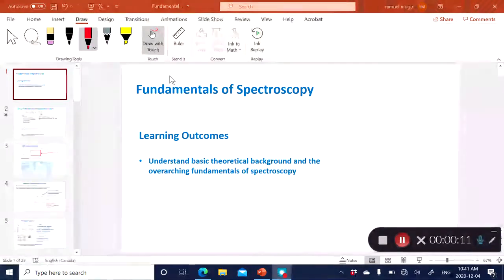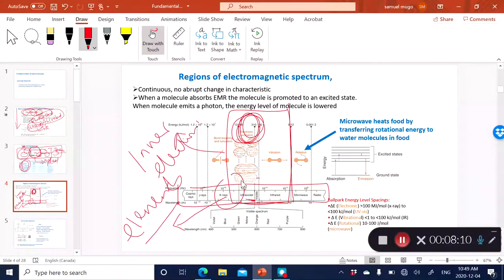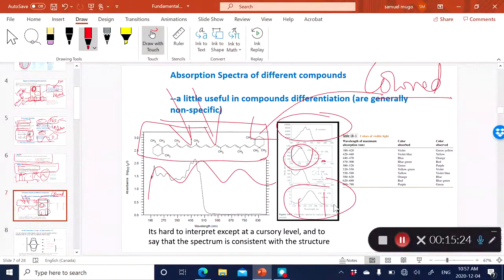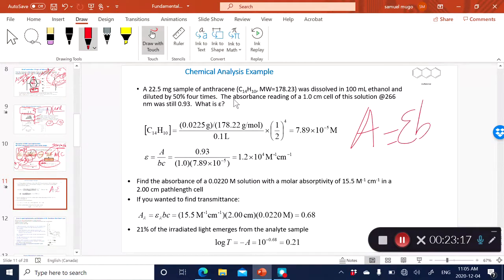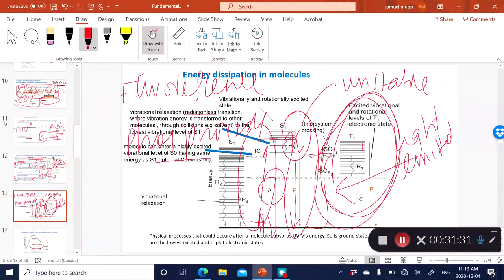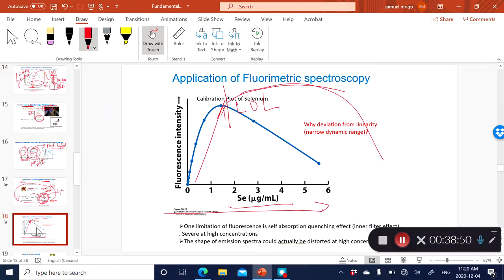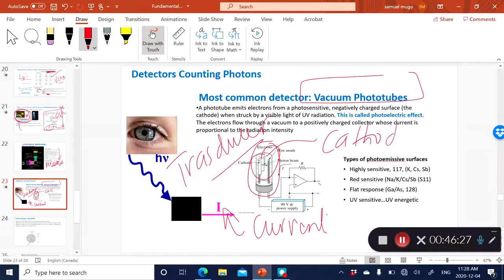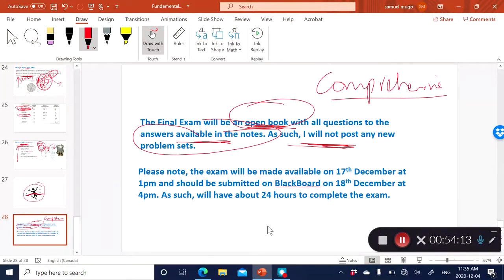Fundamental basics of spectroscopy